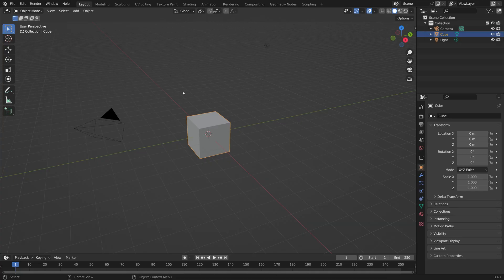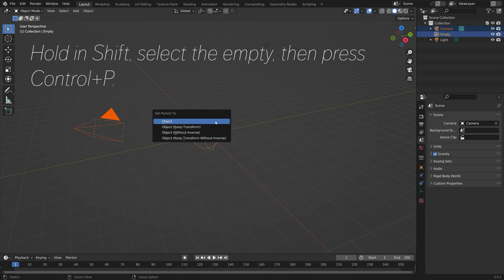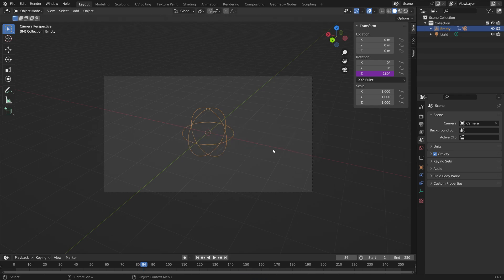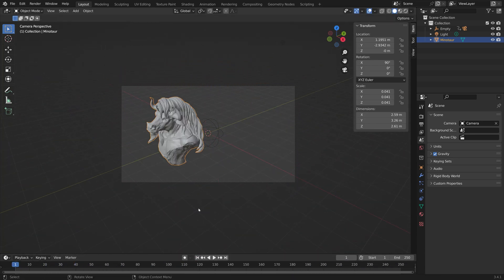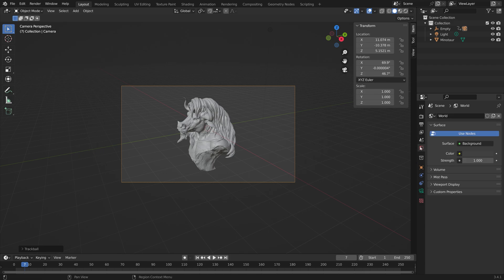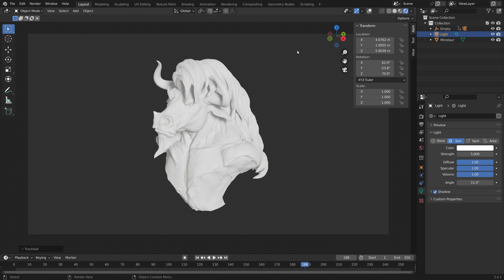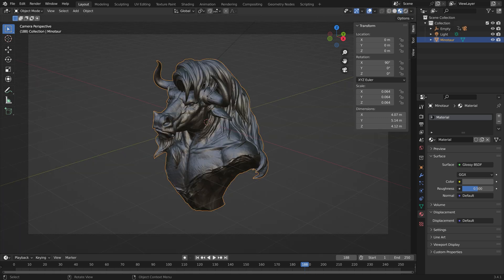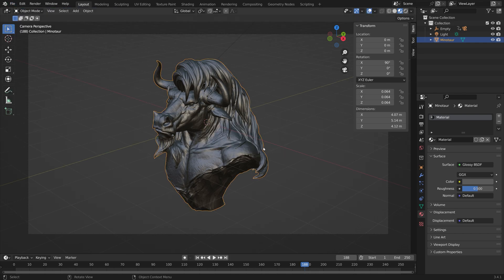Custom Startup Files in Blender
Learm how to make your own custom startup files in blender and replace the default cubes.